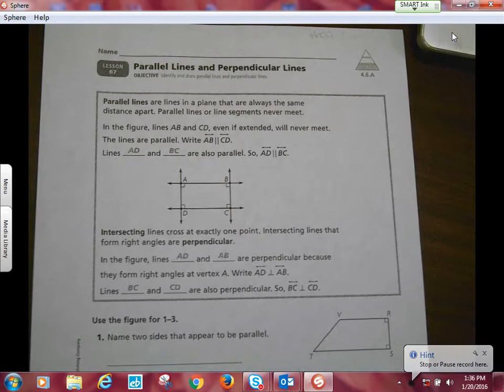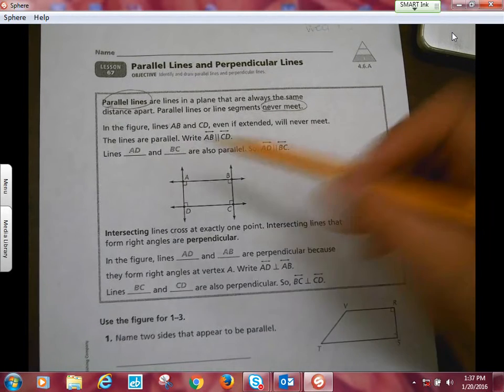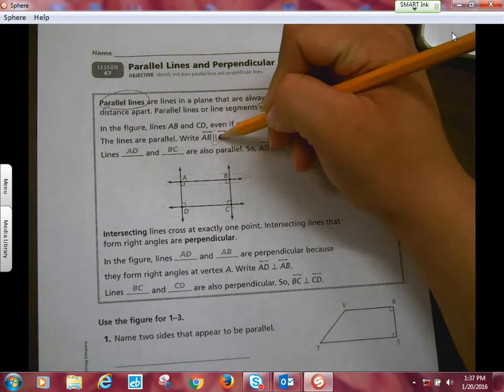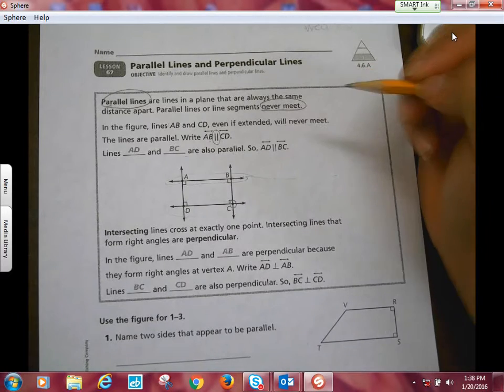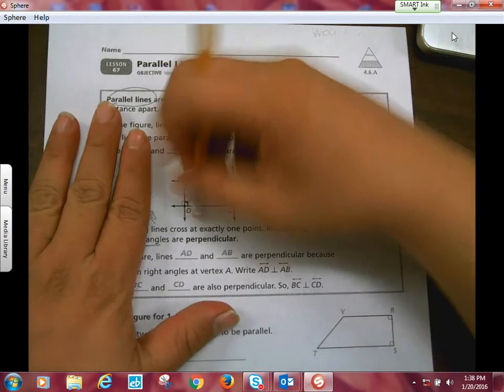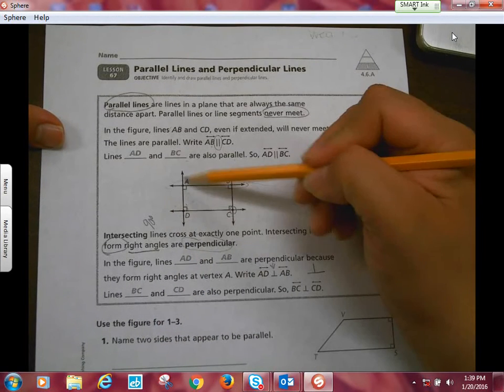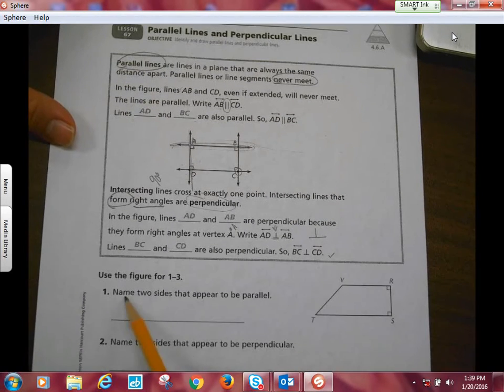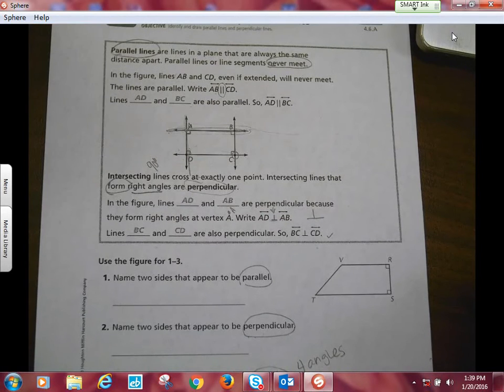Sphere 2016 01 20 13 36 41